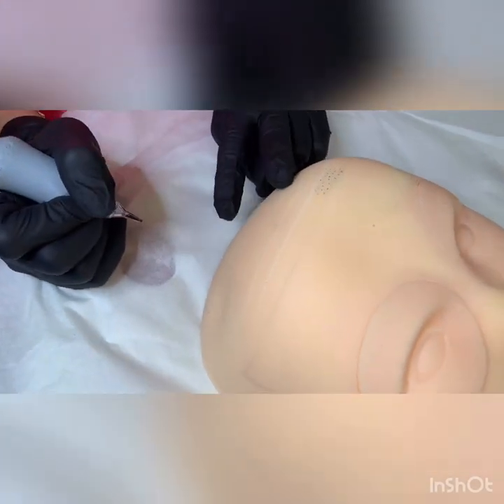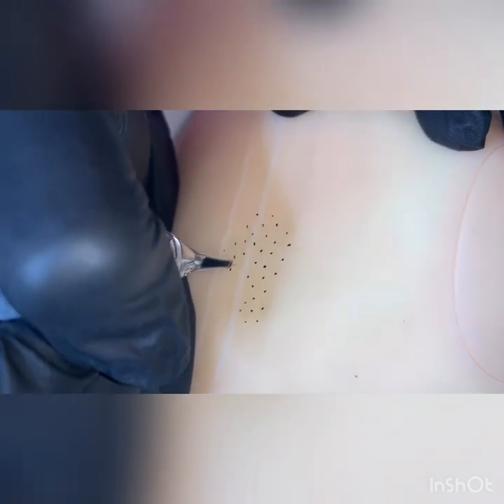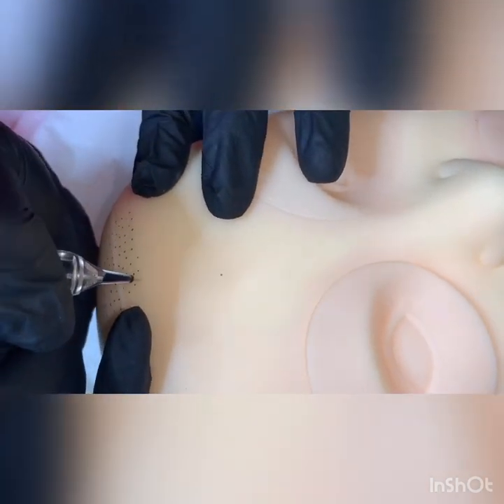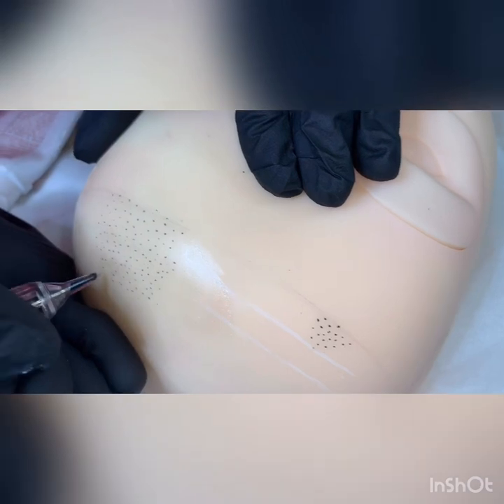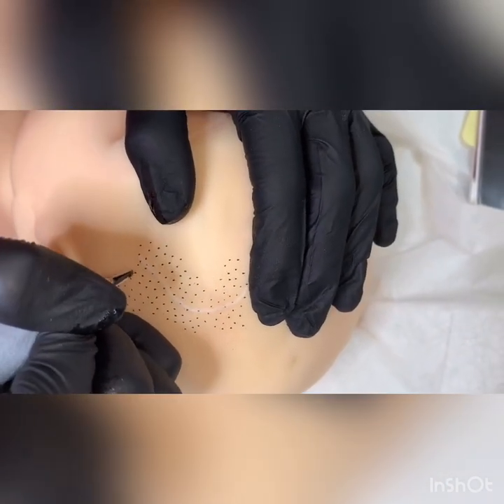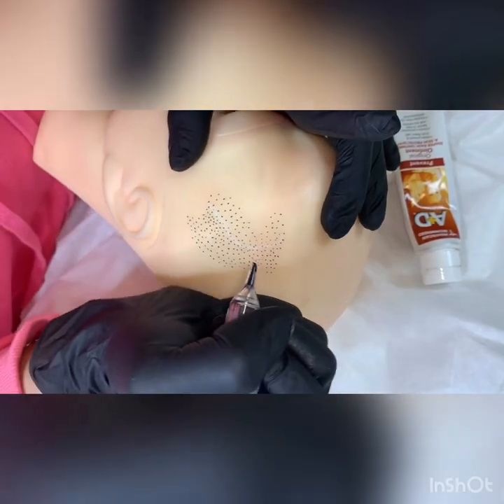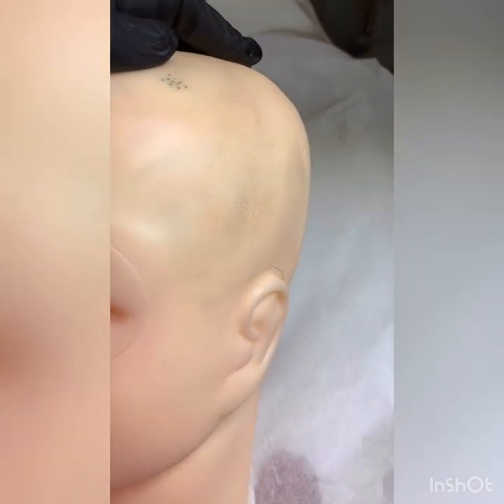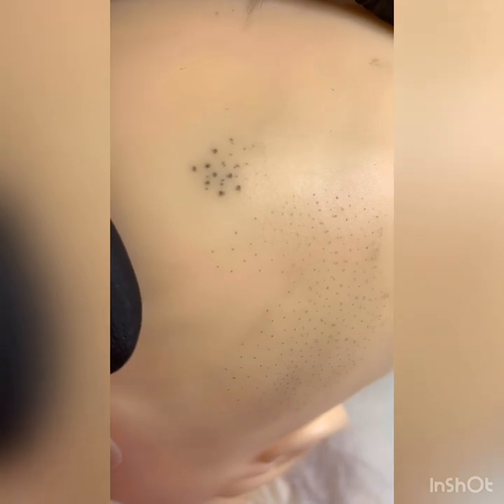Scalp Micropigmentation (SMP) Training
I will be demonstrating some of your most asked questions about SMP Scalp Micropigmentation in an attempt to further understand this relatively new addition to the hair loss treatment world. Some of these questions include...

What is Scalp Micro-pigmentation (SMP)?
Scalp Micropigmentation (SMP) is a procedure used to create the illusion of shaved hair, stubble, or higher density in hair-bearing areas that have lost hair or require augmentation.

How long does scalp micropigmentation last?
Scalp Micropigmentation is a form of permanent cosmetics or permanent makeup. Often referred to as a cosmetic hair or scalp tattoo, this treatment typically lasts 4-6 years. After that time, a client may experience some slight fading, to which they can come back in for a quick touch up.

Is micropigmentation painful?
Though micropigmentation is usually a minimally painful procedure, depending on the area treated, some patients may receive anesthesia before treatment to make it more comfortable. Following the procedure, patients will typically experience some swelling in the area treated.

Is SMP permanent?
Is it a tattoo? – Yes and no. While Scalp MicroPigmentation (SMP) is permanent and similar to a tattoo, it is a different technique that utilizes different needles and specialized ink. The result mimics a closely shaved head of hair.

How many sessions does SMP take?
Scalp micropigmentation should never be considered one treatment process. Most clients can expect between 2-4 sessions to complete their treatment, depending on the extent of hair loss or scarring. These treatments are usually spaced about 10-20 days apart.

Is scalp micropigmentation a good idea?
Conclusion. While there is a variety of methods used to treat hair loss and baldness, scalp micropigmentation is very useful to treat several conditions, including thinning hair and hair recession. It’s the fastest-growing hair loss treatment available, and its results are evident in countless patients.

Does SMP damage hair follicles?
SMP (Scalp Micropigmentation) will not damage hair follicles as the hair follicles are much more rooted in the scalp than the pigment is placed. If you are concerned about hair loss and treatment options, you should see a doctor.

Why is scalp micropigmentation so expensive?
Those who haven’t heard of this process might balk at paying four figures for what they see as an expensive tattoo, but scalp micropigmentation is so much more than that. … Many tattoos use a non-organic dye, which can be harmful to you and irritate the skin. It can even cause your skin to discolor and turn blue.

Do you have to shave your head for scalp micropigmentation?
You do not have to shave for this procedure. … Although a fully shaven head is most common for Scalp Micropigmentation, many clients receive treatment to add density to thinning hair or bald spots, in which case shaving is not necessary.

Does micropigmentation look natural?
For the vast majority of people, SMP Scalp Micropigmentationthe primary purpose of their Scalp Micropigmentation (SMP) procedure is to recreate an ultra-natural look. For the vast majority of people, the primary purpose of their Scalp Micropigmentation (SMP) procedure is to recreate an ultra-natural look.

Can you remove micropigmentation?
A scalp micropigmentation treatment, correctly applied to the right depth and using a suitable pigment, can be almost completely removed in just one laser session. A second session is usually required to complete the process entirely, especially if the area is tremendous. Laser removal should not be taken lightly.

When can I cut my hair after SMP?
In the first three weeks, try to avoid shaving your head every day. Wait until at least three days each time before cutting it again to prevent knocking off scabs that weren’t ready to come off yet.

How long does it take SMP to heal?
It would take a year before hair could grow to its full length. The recovery period of SMP compared with FUT is indeed shorter. It would only require two to three days for the redness to go away and about a month for the pigments to settle in and fade.
Day 30 (after all sessions are complete)
* Fake tan, saunas, and swimming pools are fine from here on.
* If you live in a warm, sunny climate, take adequate precautions. A quality non-greasy sunscreen is best.
* Moisturize daily with light moisturizing cream.
* Although not compulsory, I recommended taking measures to avoid head shine.